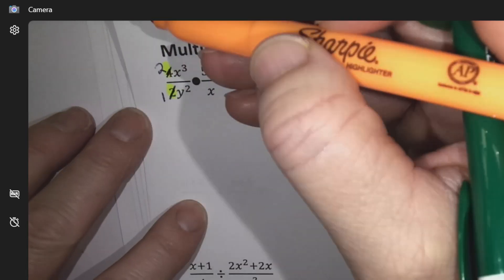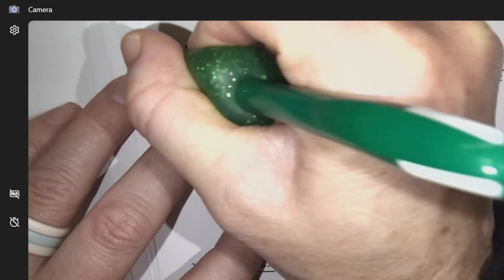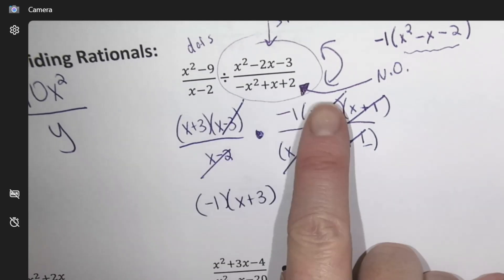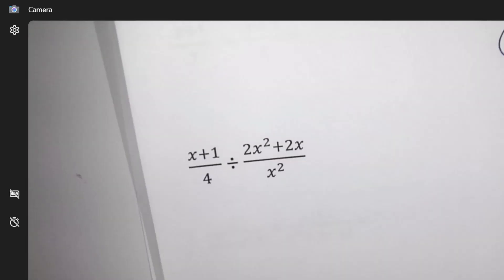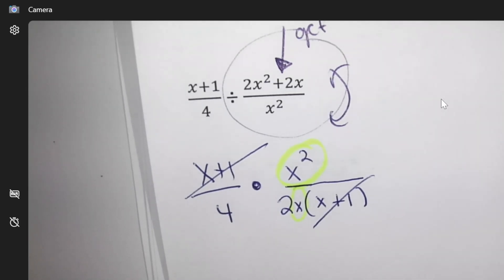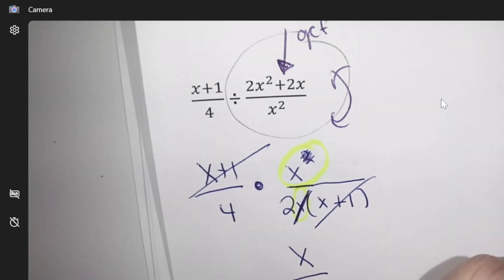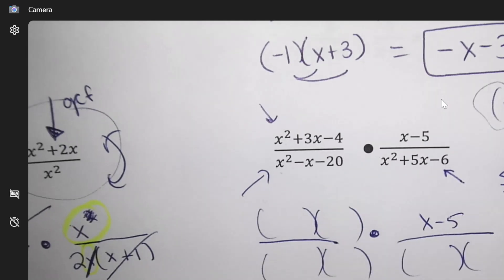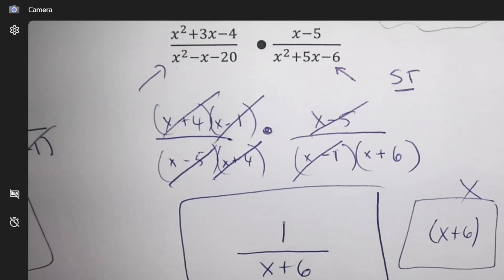mult div rationals